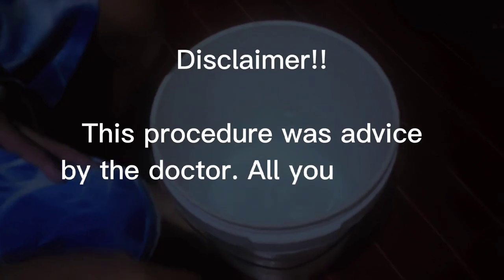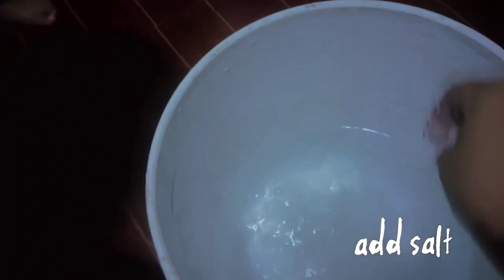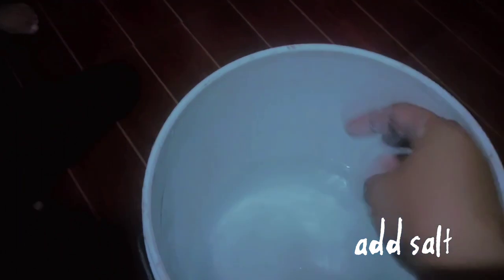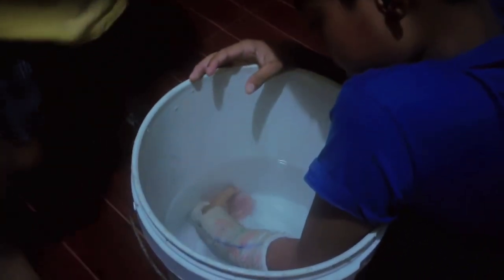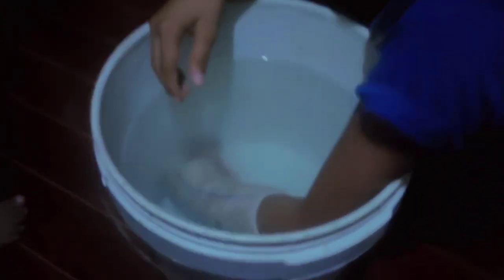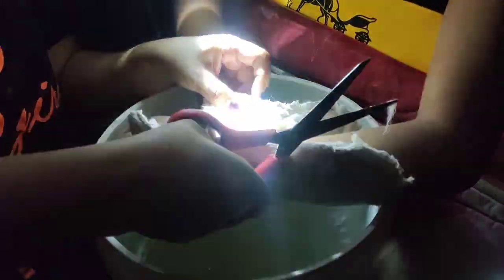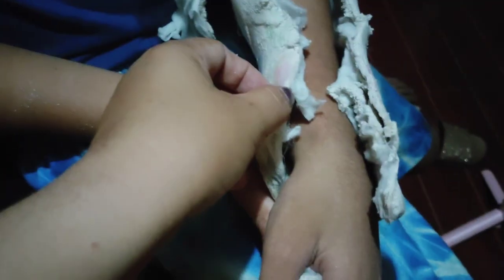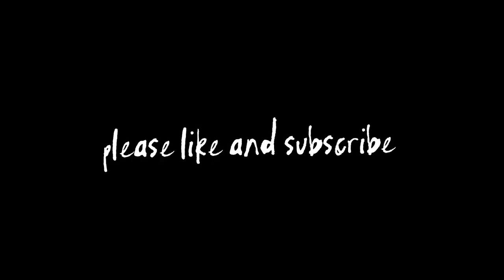DIY HOW TO REMOVE PLASTER CASTS (CEMENT) WITH SALT AND WATER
My brother tripped in his School while playing tag with his classmates and used his arm to avoid hitting his head to the ground. As a result he broke his arm. After six weeks, he can finally remove the casts however, the doctor was so busy that she couldn't entertain us. We were waiting for 3 hours and she almost won't communicate with us. We beg for her to sign the removal for the cast  until she signed it. Consequently, my brother couldn't have his cast cut since they were already close, so the doctor advised to soaked his arm with water and salt.